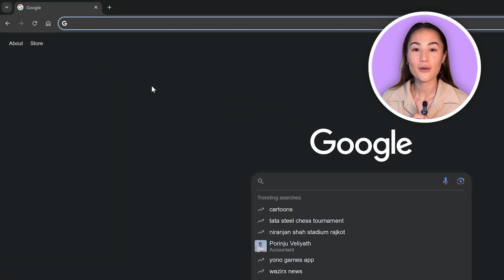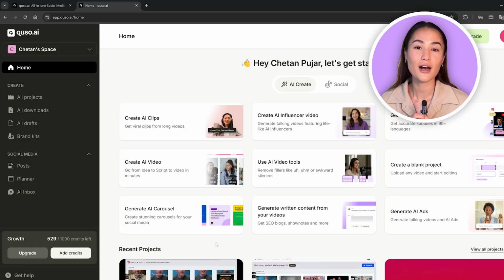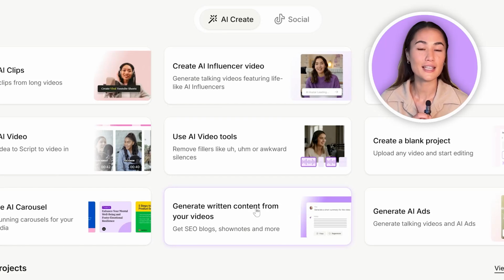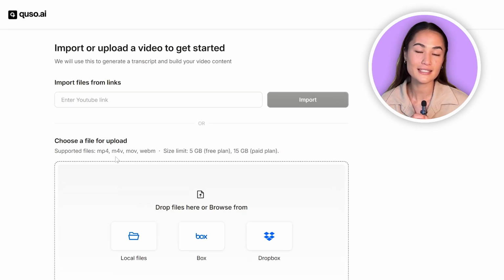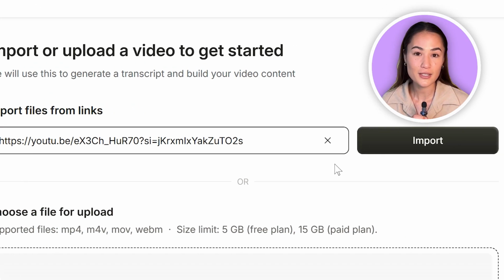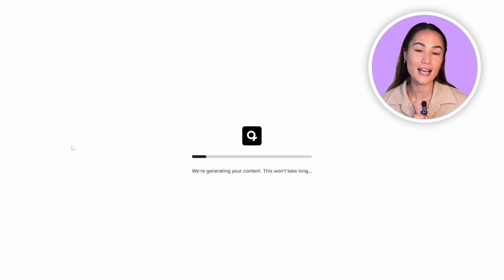Transform Videos into Blog Posts in Less Than 60 Seconds Using This Secret AI Tool [Tutorial]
🚀 Learn how to automatically convert your videos into high-quality blog posts using this AI tool most creators don't know about!

In this tutorial, you'll discover:

► The exact AI workflow for converting video to blog (works for YouTube/Podcast/TikTok content)
► How to convert youtube to blog
► How to maintain SEO value during conversion
► Time-saving editing tricks for perfect blog-ready content

Tool featured: quso.ai

About quso.ai

quso.ai is an all-in-one AI marketing platform designed to streamline social media management, content creation, and video editing. Originally launched as vidyo.ai, the platform rebranded in late 2024 to expand its focus from video editing to a comprehensive suite of tools for digital creators and businesses. Trusted by over 4 million users globally, it aims to simplify workflows by consolidating multiple tools into one interface.

Key Features

► Content Creation Tools: Includes AI-generated scripts, social media posts, and ads, along with multi-language subtitle support
► Social Media Management: Schedules posts across platforms like TikTok, Instagram, LinkedIn, and YouTube, with analytics to optimize engagement
► AI Influencer & Ad Tools: Creates customizable AI avatars and generates high-conversion ad creatives
► User-Friendly Interface: Designed for beginners, with intuitive workflows and templates tailored for platforms like Instagram Reels and YouTube Shorts